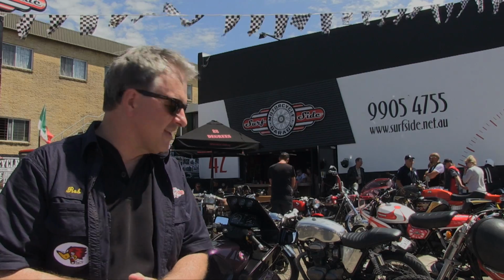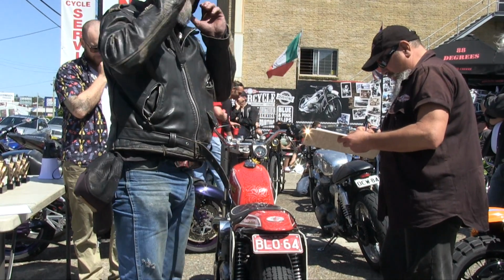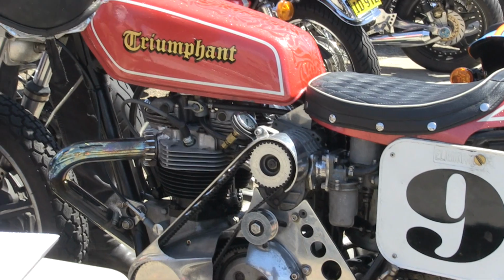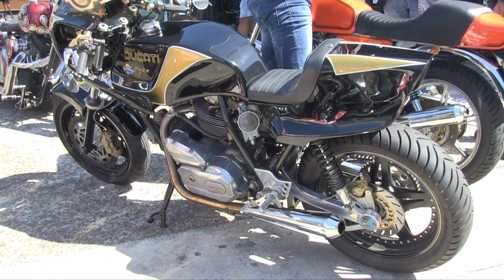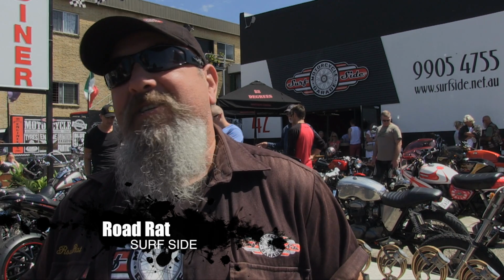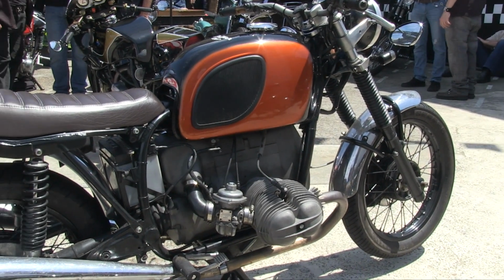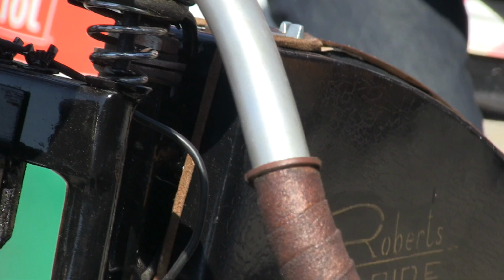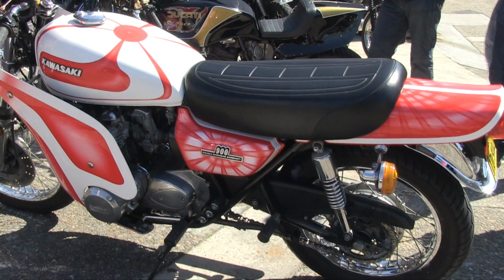Surf Side Motorcycle Garage Modified Bike Show 2015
Surf Side Motorcycle Garage Modified Bike show celebrating the diversity and creativeness of there customers